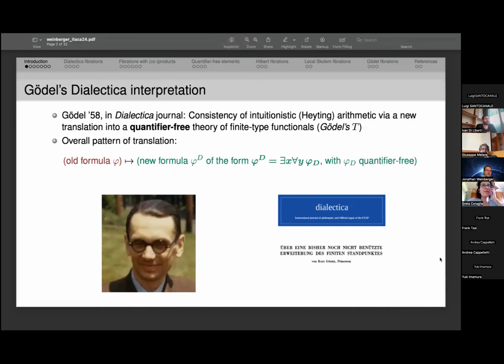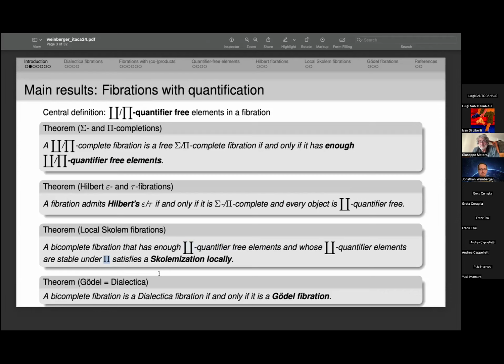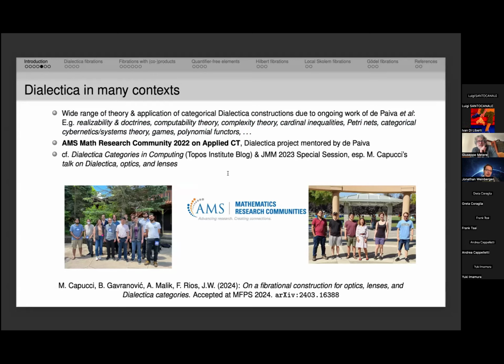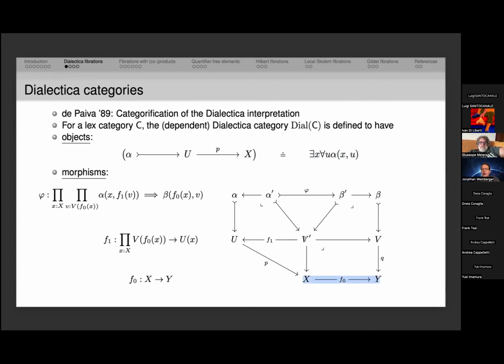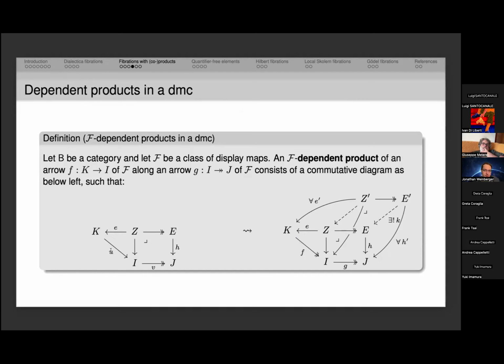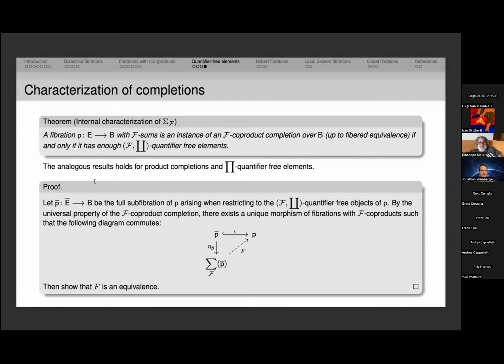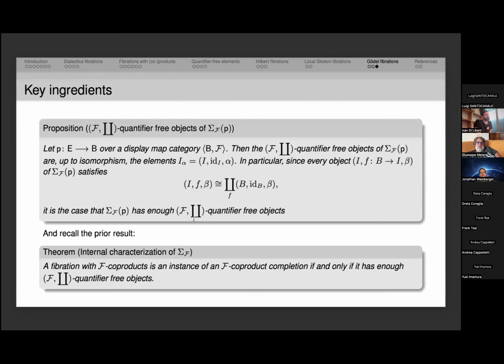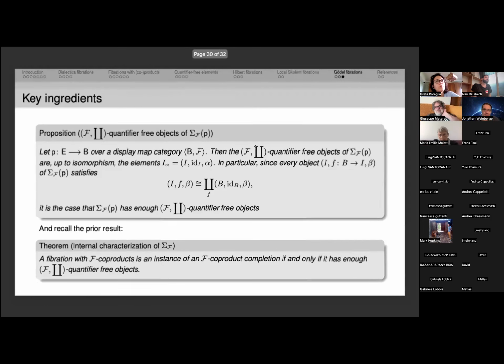Weinberger, The dependent Gödel fibration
Jonathan Weinberger
The dependent Gödel fibration

Gödel‘s Dialectica proof interpretation from the 1950s was used as a tool for consistency proofs. In the late 80s, de Paiva introduced several categorified version of it, leading to notions of Dialectica categories. These, in turn, have later been generalized to the level of fibered categories. We present a characterization of Dialectica fibrations via the notion of Gödel fibration, generalizing earlier work by Spadetto—Trotta—de Paiva. This is joint work with Davide Trotta and Valeria de Paiva.